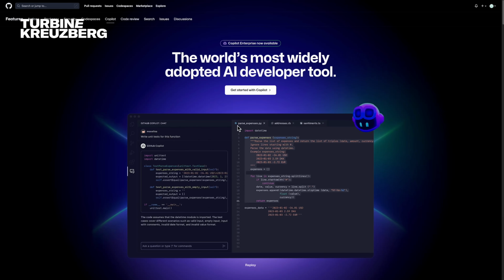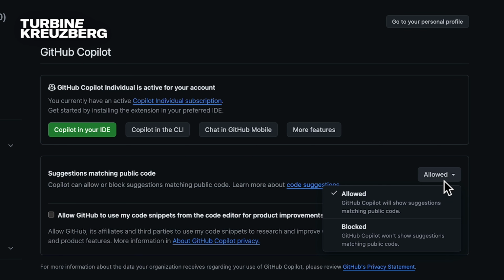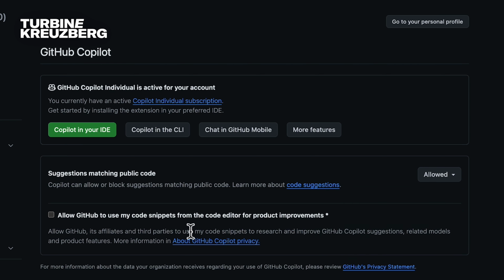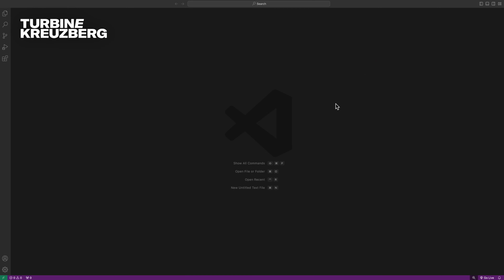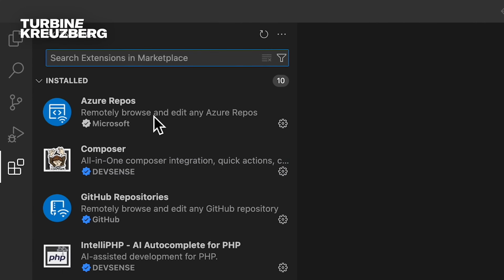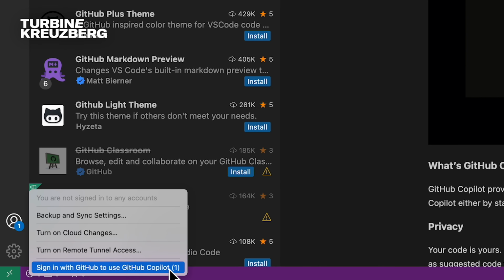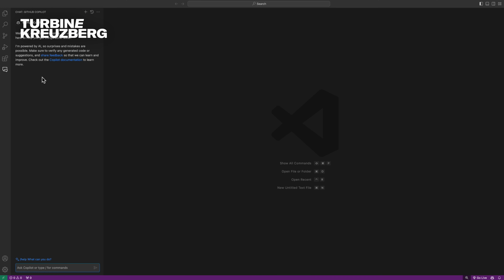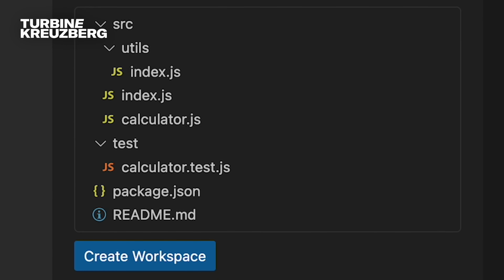AI-Powered Coding: GitHub Copilot Setup & First Steps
Welcome to our latest tutorial! In this video, Dev Liliana guides you through the process of downloading and setting up GitHub Copilot, your new AI-powered coding assistant. 🚀

We'll start with a step-by-step walkthrough on how to install Copilot, ensuring you have everything you need to get started. Once you're all set up, we'll dive into a fun and practical project: creating a calculator using Copilot.

By the end of this series, you'll have a good idea of what Copilot is, how easy it is to integrate into your development, and whether this new AI tool could be a good fit for your needs.

Thinking about leveling up your tech game?

Chapters:
00:10 Choosing a Subscription
00:34 Privacy Settings
01:00 IDE/ Visual Studio Code
01:30 Starting a Project